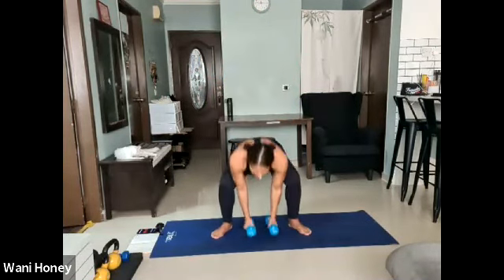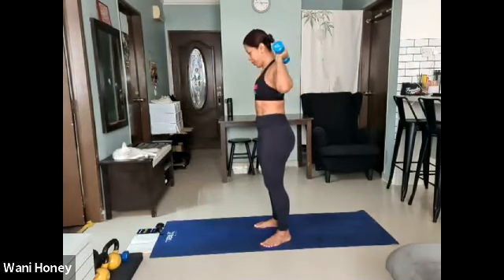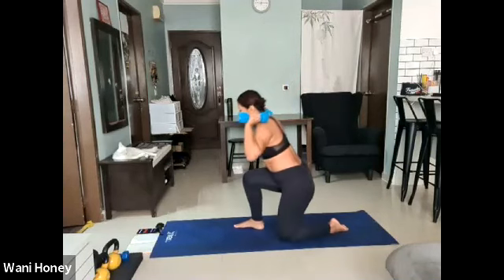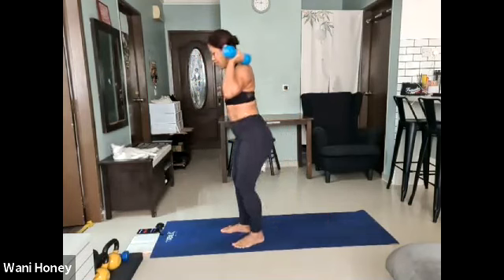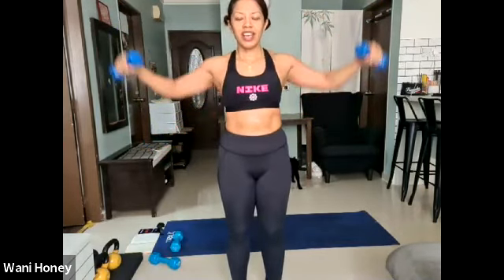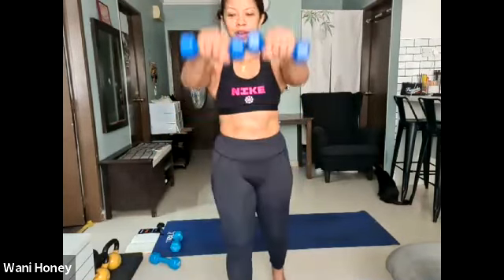Full Body Workout with Weights - Home Workout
Full body toning workout as home.
All you need is 2 sets of dumbells or 2 water bottles